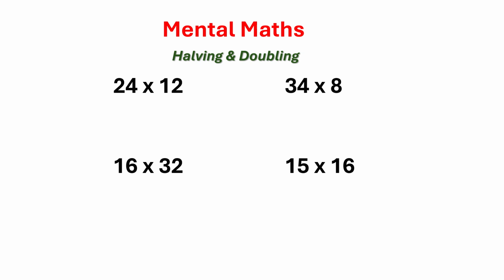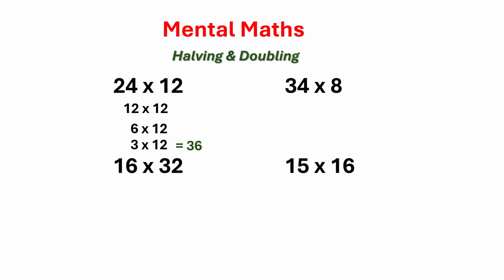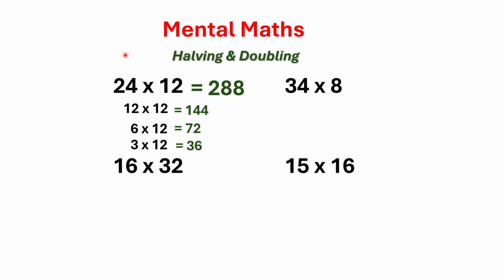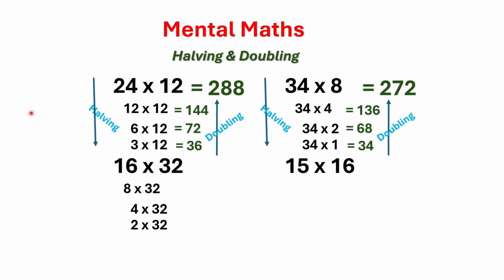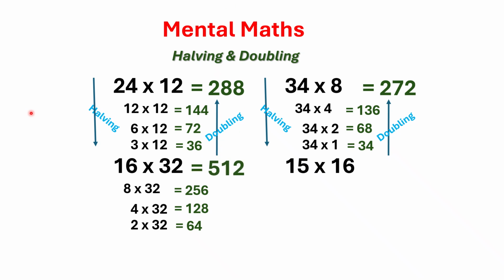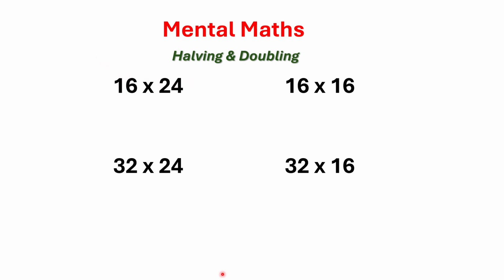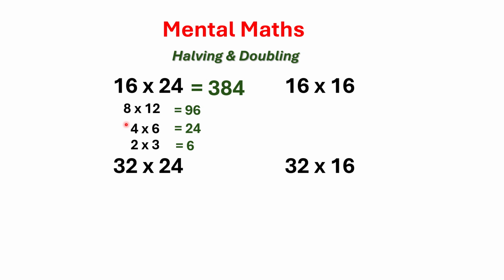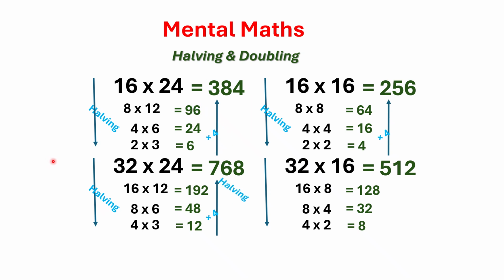Mental Maths Mastering multiplication through halving and doubling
Learn how to simplify complex multiplication problems using the powerful "Halving and Doubling" technique! As shown , this mental math strategy can make solving equations like 24 \times 12 and 34 \times 8 much faster and easier. Enhance your speed and accuracy in your next math assessment with these simple steps.